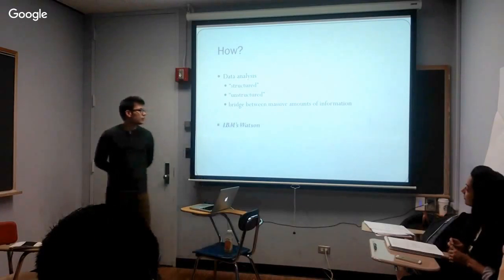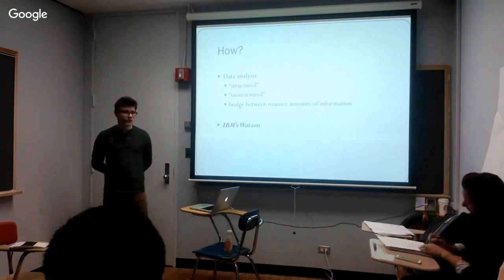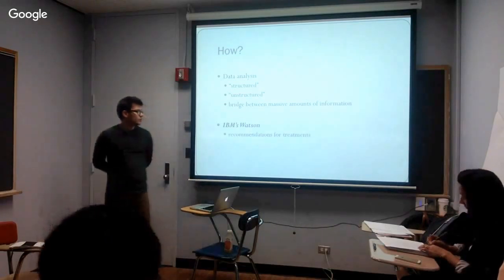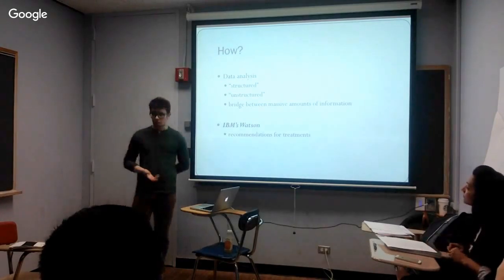Research Presentation 2 - Alex